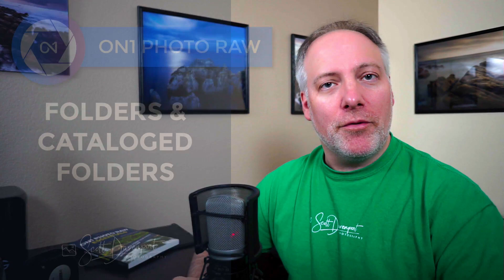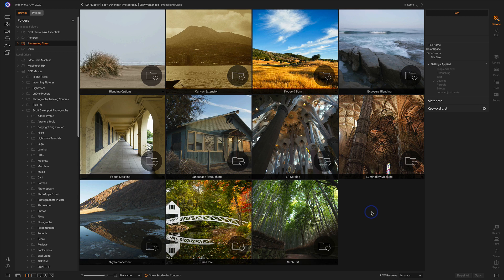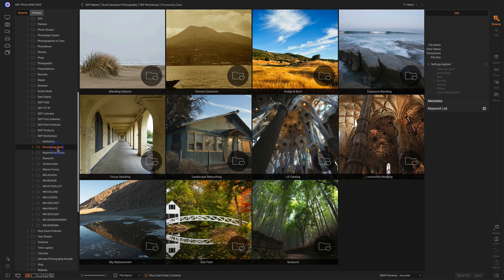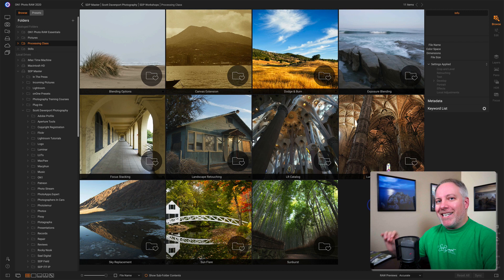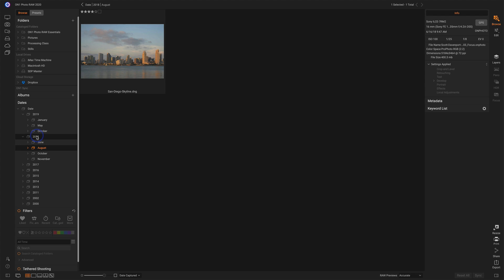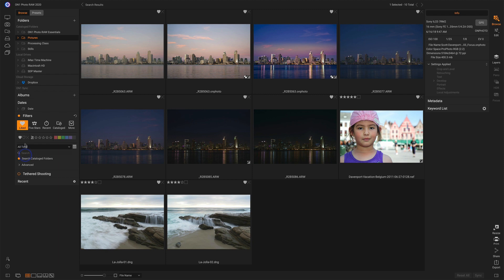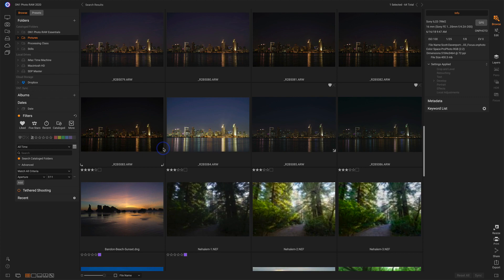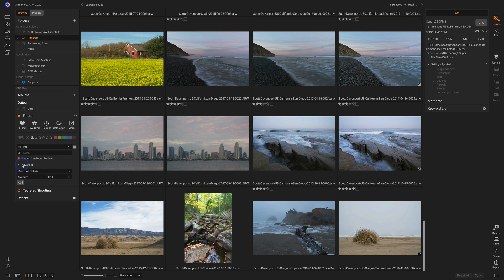Folders And Cataloged Folders In ON1 Photo RAW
Do you have questions about Folders and Cataloged Folders in Photo RAW? How are they different? Is there an advantage to one over the other? In today’s video, I explain the difference between them and a few of the things that make Cataloged Folders unique.

SAVE 20% on Photo RAW. Use offer code SDP20 at checkout